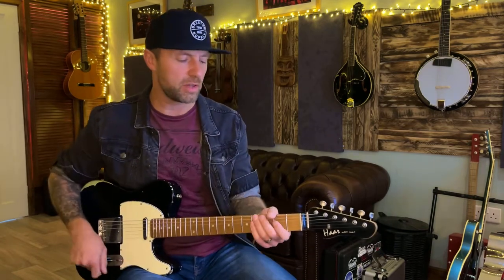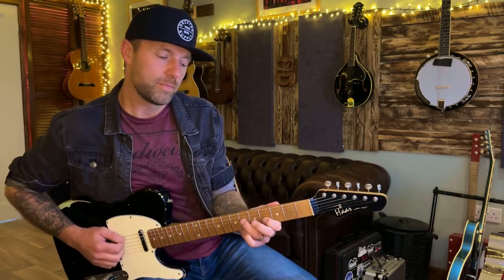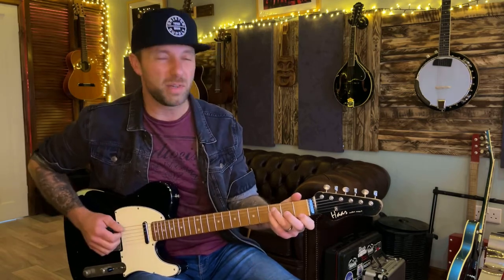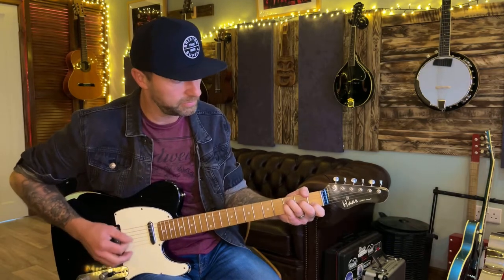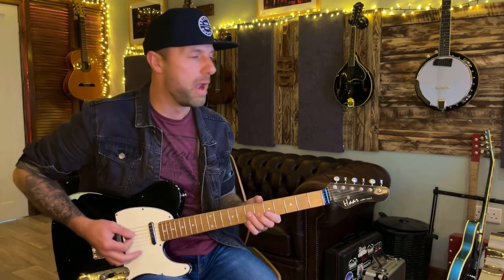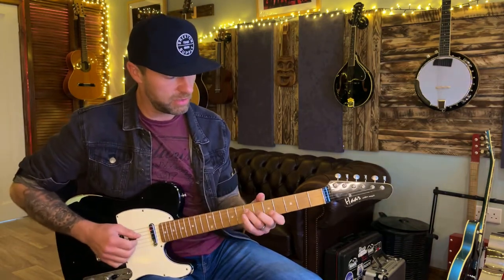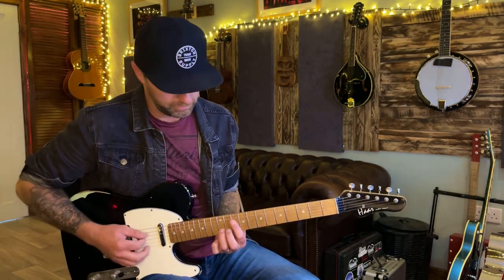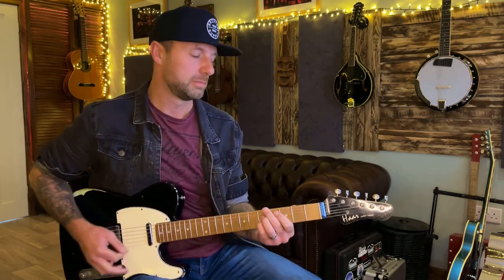How to play my guitar arrangement of 'Jump' by The Pointer Sisters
Here's my guitar arrangement of 'Jump' by the Pointer Sisters. It's a song I've been playing for years in different party bands and it's always fun to play.
Here's the link to the cover of the same song that my party band recorded a few years back: